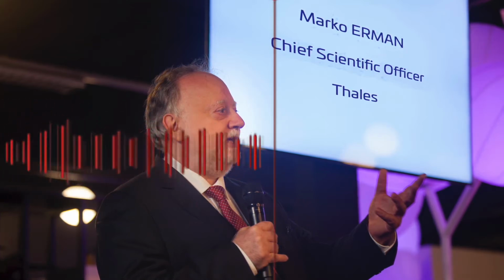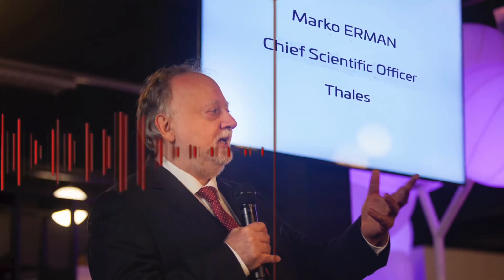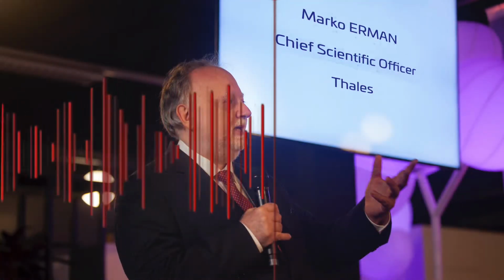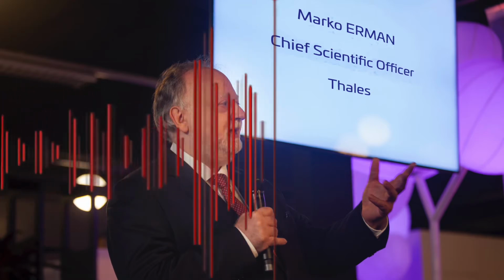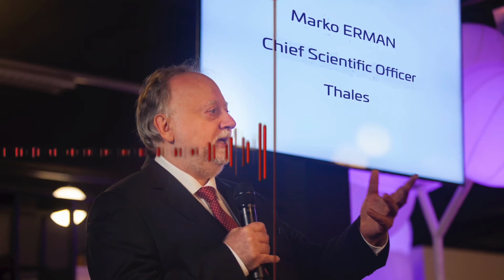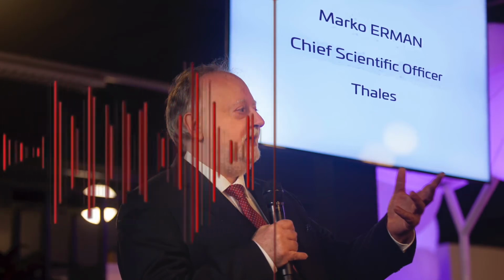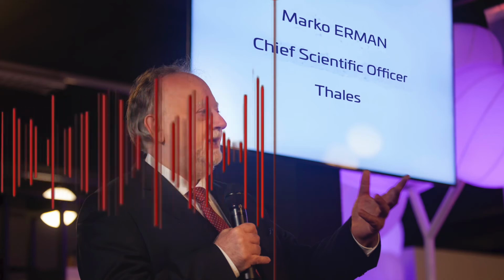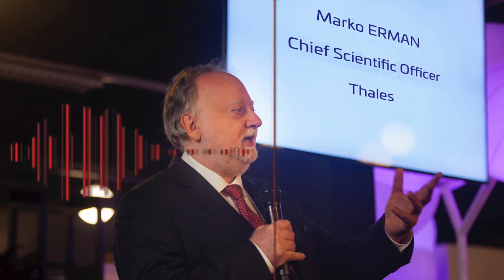Thales: how technology can deliver short-term reductions in global CO2 emissions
•    A world leader in air and rail mobility, Thales plans to connect flight management systems with air traffic management systems to achieve a 10% reduction in aircraft CO2 emissions by 2023, and is working to make trains smarter and optimise rail traffic to save 30% of their energy consumption.
•    Thales is developing complex AI systems that promote eco-responsible AI based on learning and knowledge and consume less energy.
•    Thales Alenia Space is unveiling new instruments for space missions that quantify human CO2 emissions with unprecedented accuracy and offer a 36% improvement in the accuracy of sea-ice topography measurements.